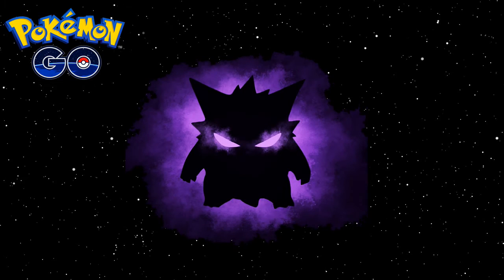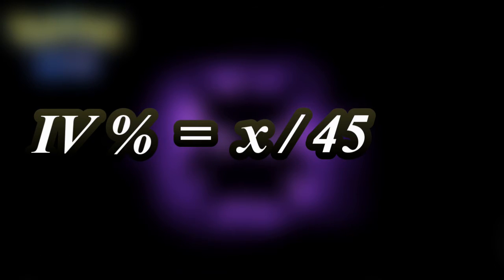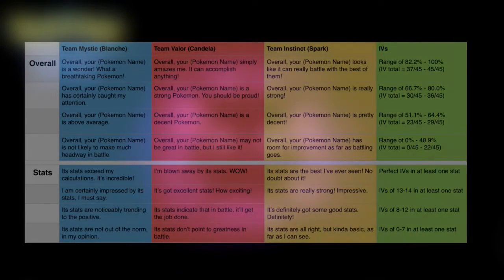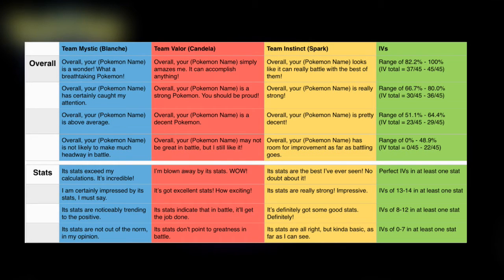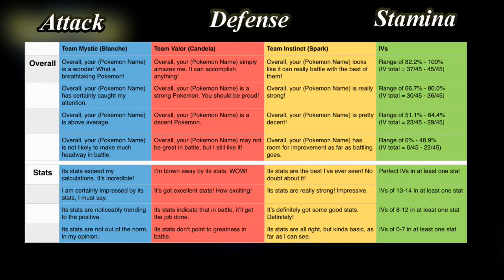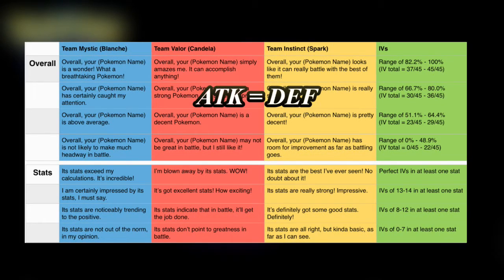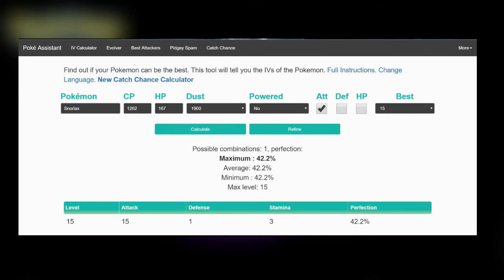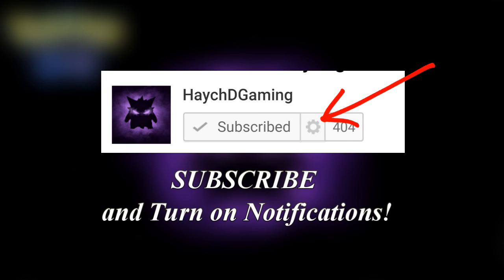HOW APPRAISE WORKS (IV) | How to Play Pokemon GO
Hey guys it's HaychDgaming Here and welcome to a brand new video:

Today we are talking about how the appraisal system works in pokemon go. Basically its an indirect IV checker that tells you which pokemons IV is at what percentage